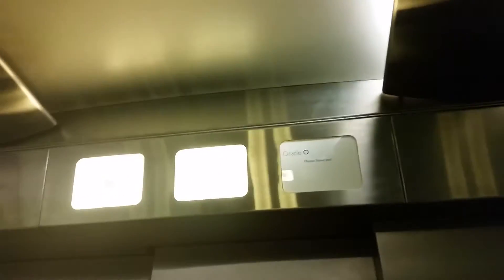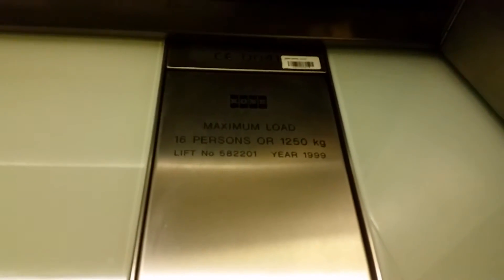Kone Lift @ John Lewis in Reading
Serial No: 582201
Floors: 3 (B,O,G)
Capacity: 16 Persons/1250KGS
Year Built: 1999
Doors: Single 2-Speed Sliding Doors